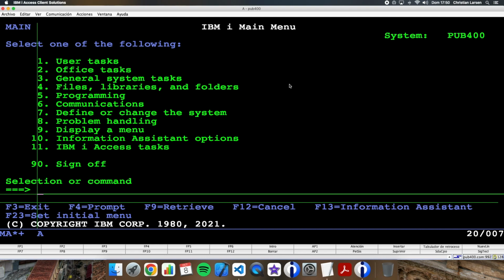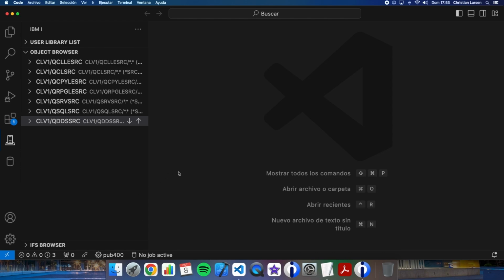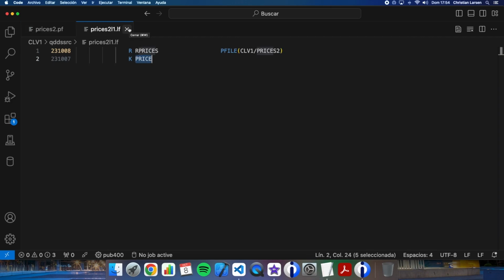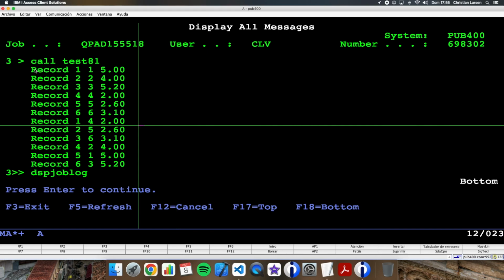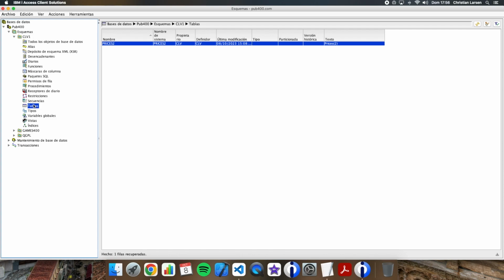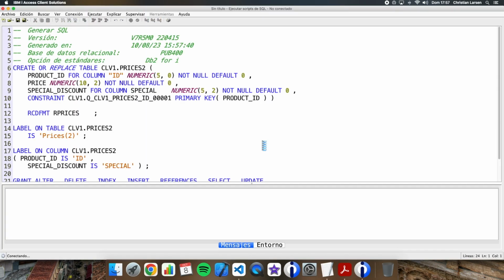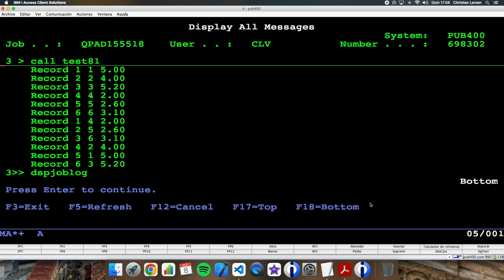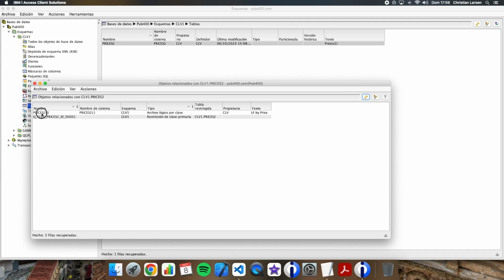Coding in RPG (IBM i/AS400). Converting Physical Files to SQL Tables.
In this example video, I'd like to show you how a physical file with data, can be converted to a SQL table without writing any code, and the programs that uses that table will work in the same way without doing anything else.

Let's modernize our databases!

0:00 Introduction
0:48 Showing you the original DDS of the physical and logical files used in the example
1.33 Showing you the RPG program that I use in the example
2:10 Running the program with the physical and logical files
2:55 Converting the physical file into a SQL table without writing code
4:35 Running the program again with the SQL table and logical file, without doing any changes
5:00 The original logical file is treated as a view
5:46 Comments about converting PF and LF to SQL tables/indexes/views
6:58 Ending